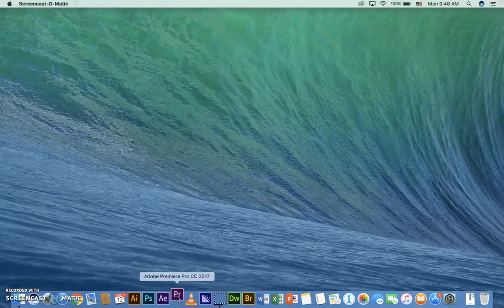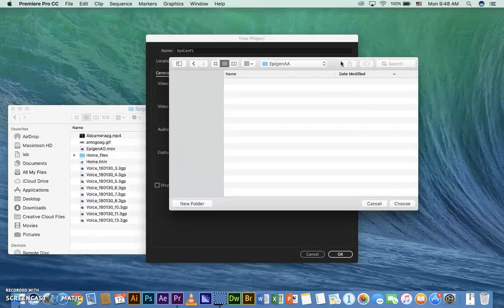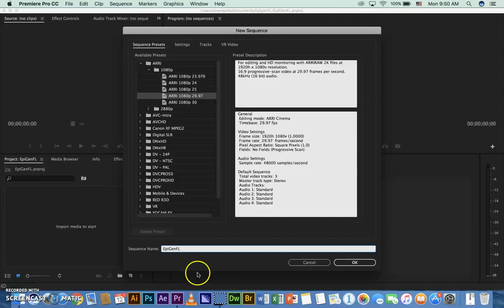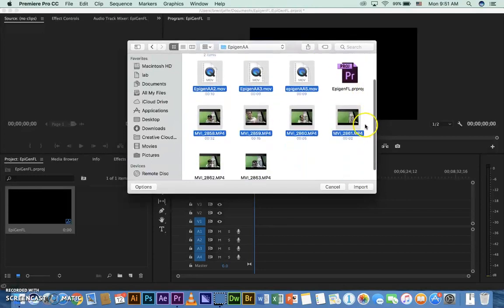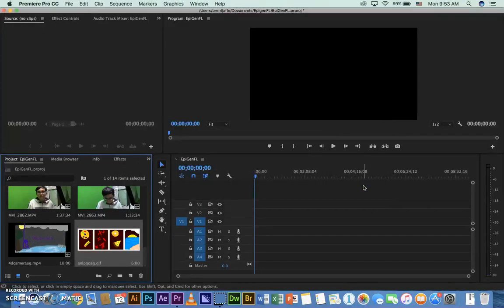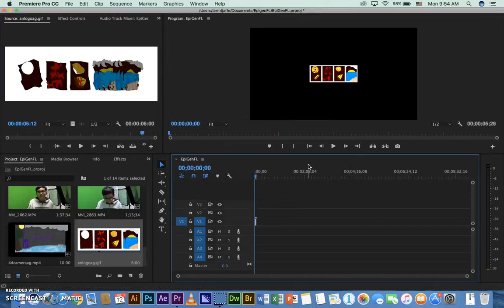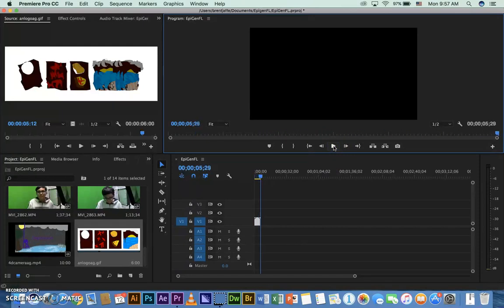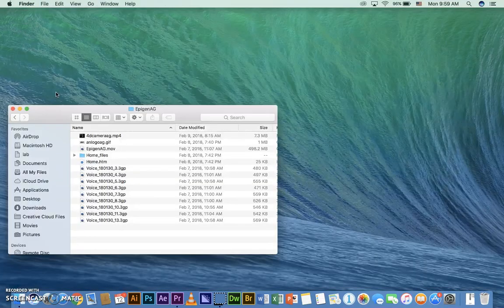EpigenFL Part 2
Use a video editing program called Premiere Pro to build your epi-genetics video. Watch this once your dome creating your animations from the EpigenFL Part 1 training video.